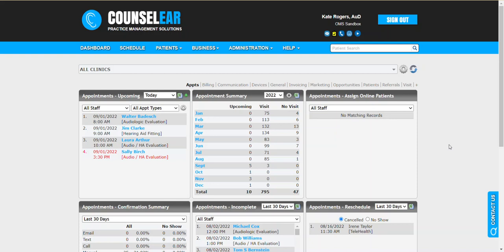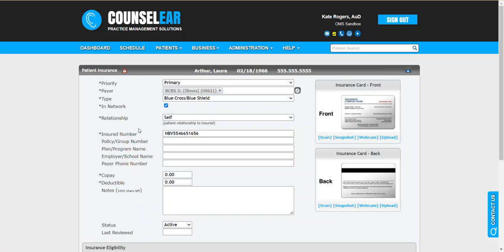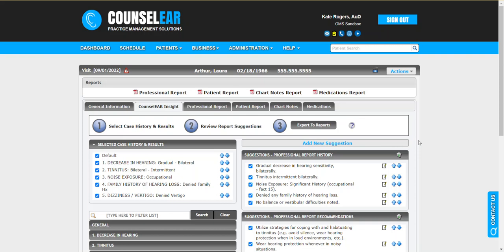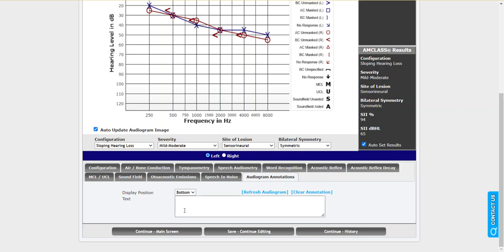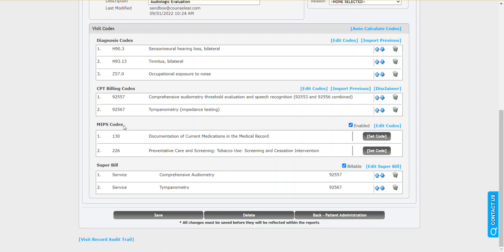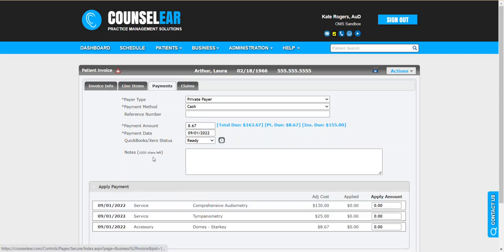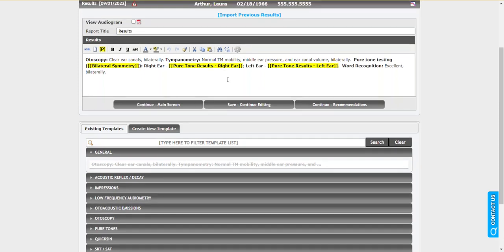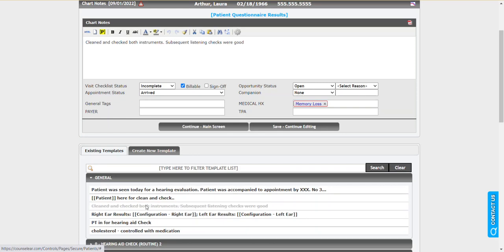CounselEAR Complete OMS Training Series - Patient Encounter Overview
Overview of a typical patient encounter (audiologic evaluation)
- Schedule appointment, review profile, collect case history and test results, create superbill/invoice/claim, as well as create and send the audiologic report and patient counseling summary.